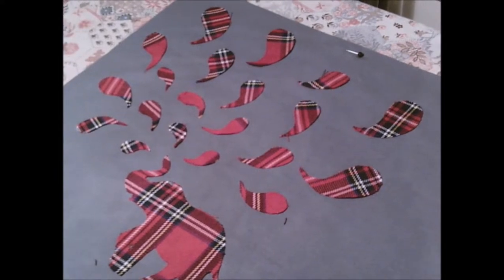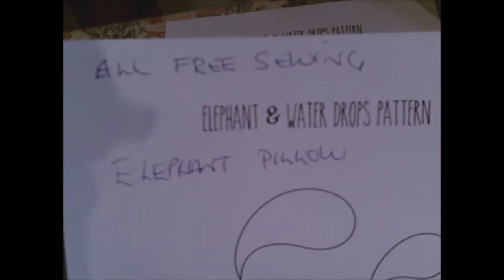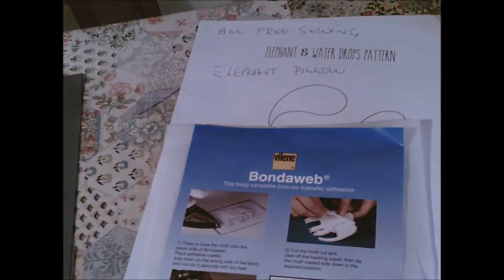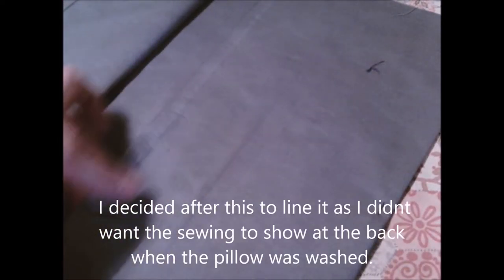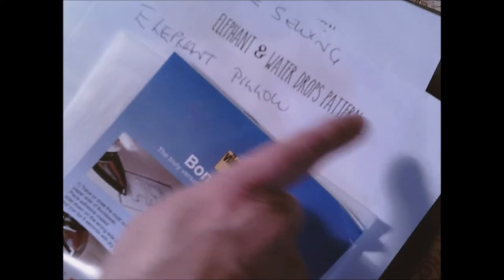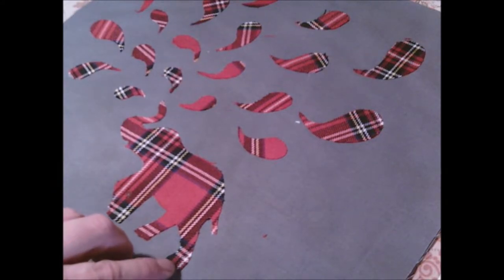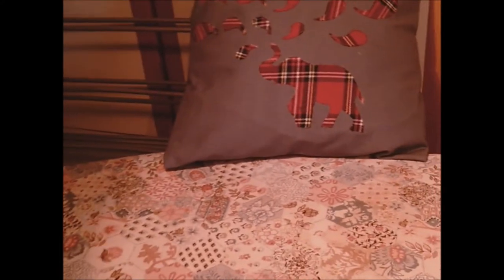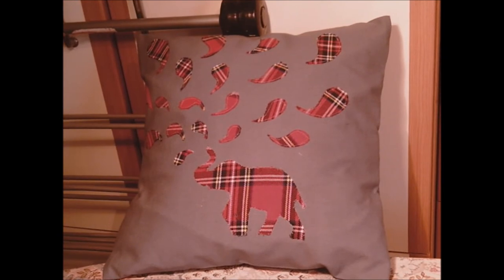Tartan Elephant Pillow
Small quick beginners project. Make in a couple of hours...
Link for Elephant and Water pattern is All Free Sewing and in search box put elephant pillow.